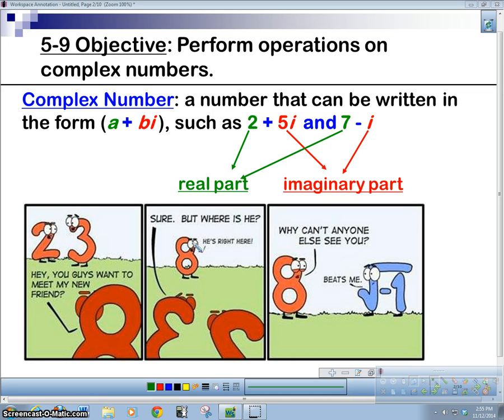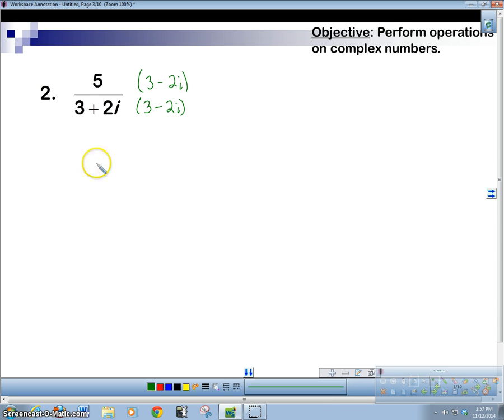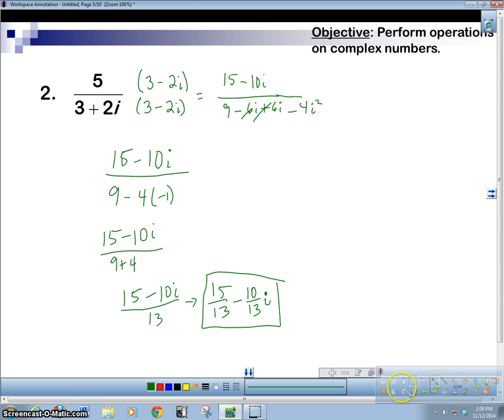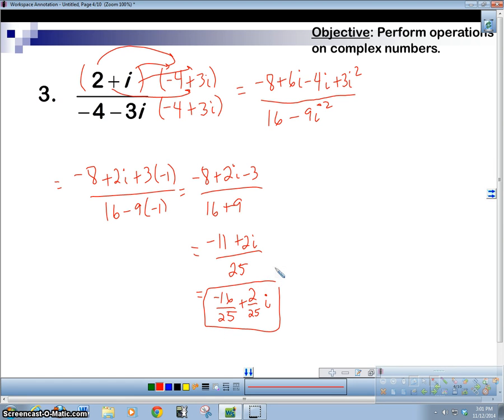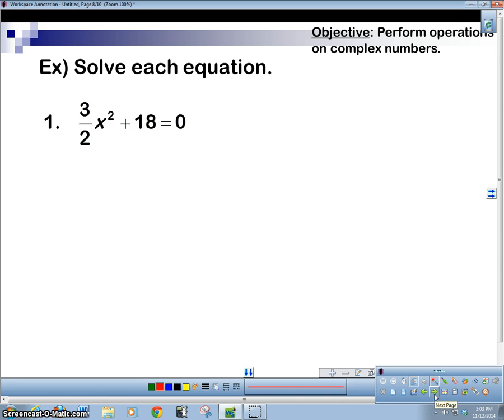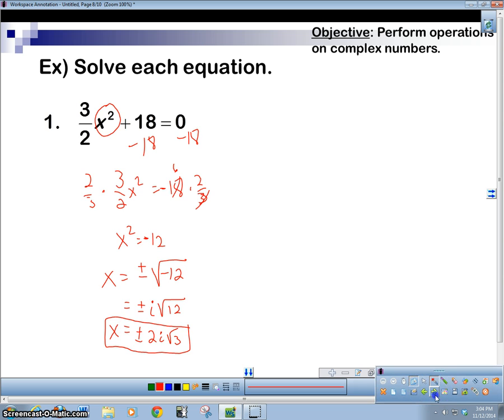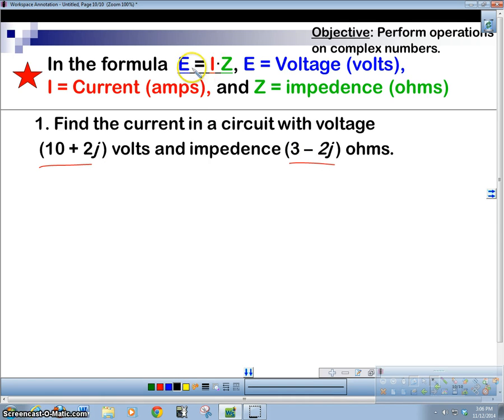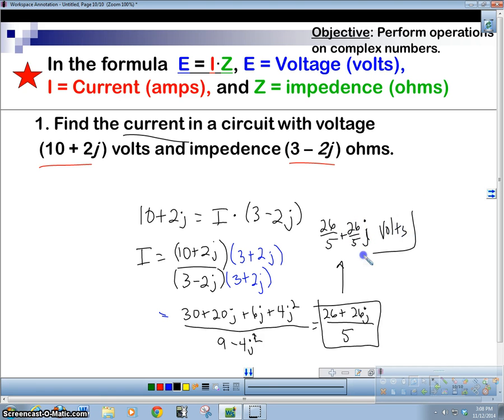Complex Numbers Part 2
In this video, I discuss simplifying complex numbers with an imaginary number in the denominator and solving for quadratic equations that have imaginary answers.